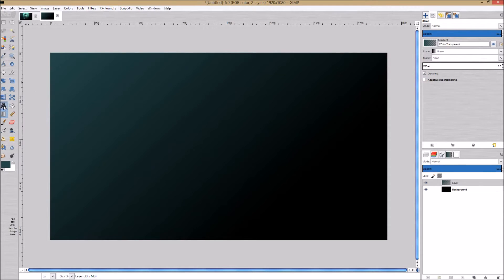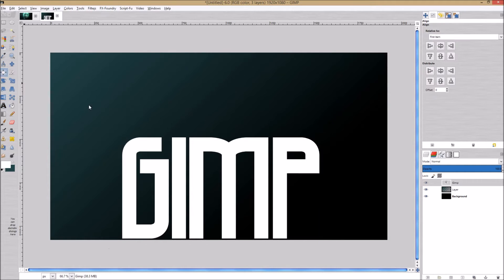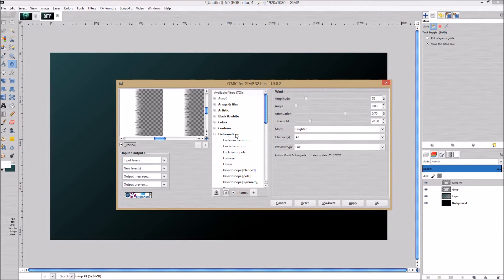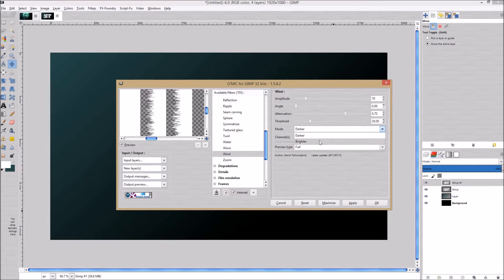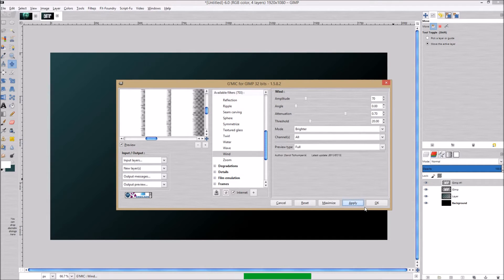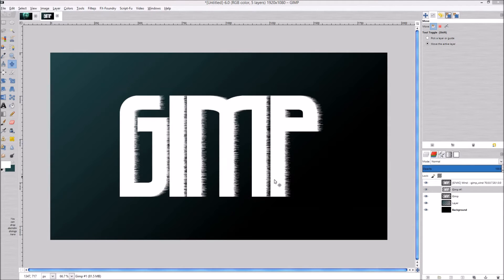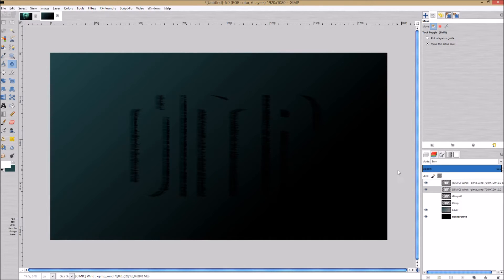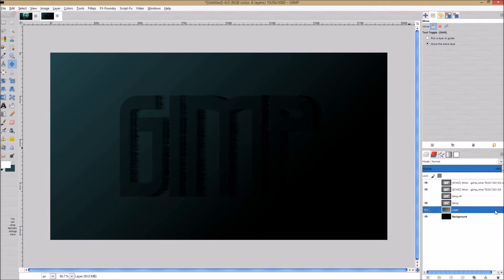How to use the wind effect in Gimp 2.8.10 (G'MIC)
Hi everyone, in this tutorial I will show you the wind plugin inside of G'mic. This is the first in a series of short tutorials that I am going to be doing in G'MIC. This effect was done on text. So this is more like a text effect tutorial. There are many different thinks you can do with this effect. The scary guy Image that I used I just did a Google search in the Google Image search engine. The keyword that I used was "scary" if you are interested in this photo. I can not redistribute it. I hope that you guys enjoy this tutorial.